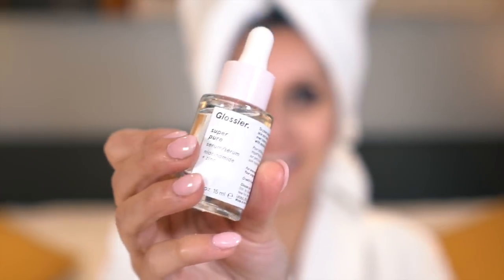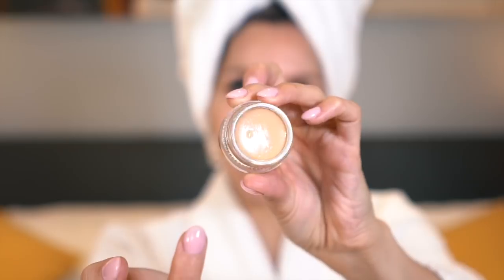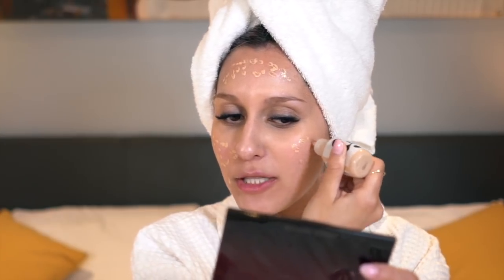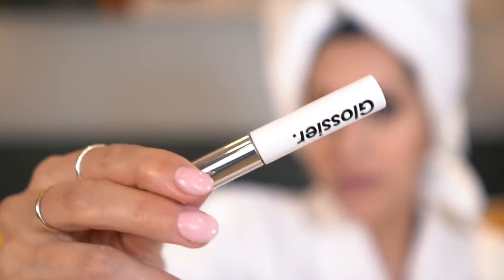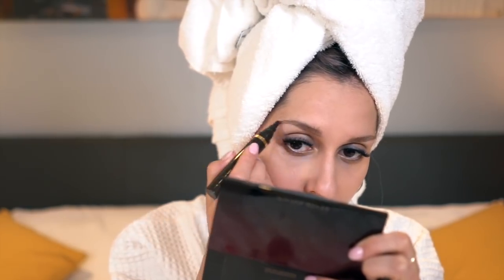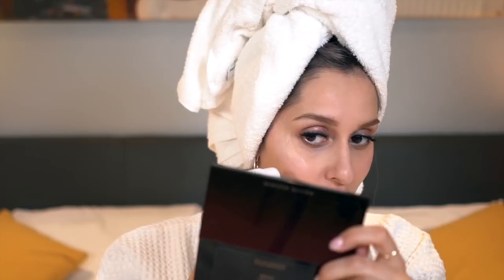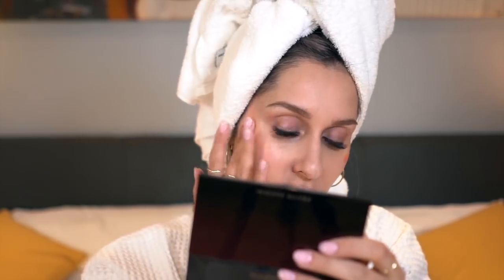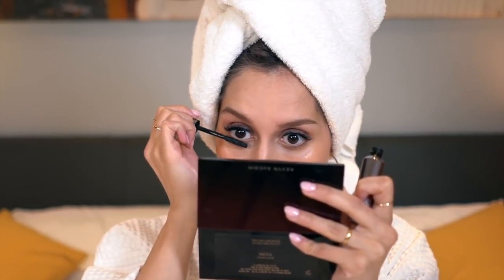My Everyday 10 Minute Natural Makeup Look!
Suite 220
45 Salisbury Rd
Cardiff
CF24 4AB